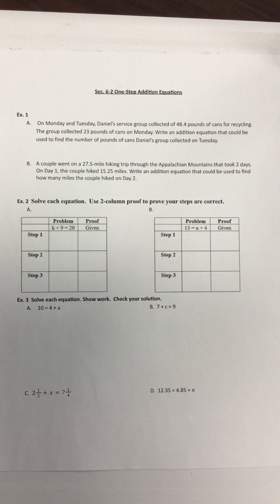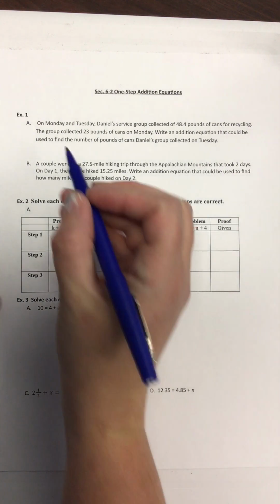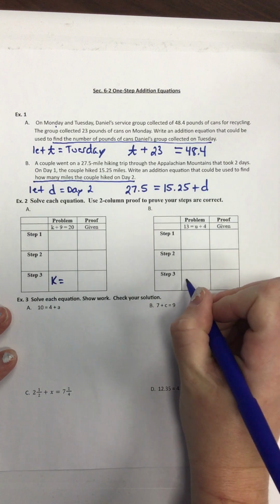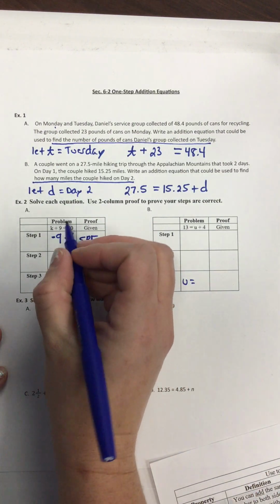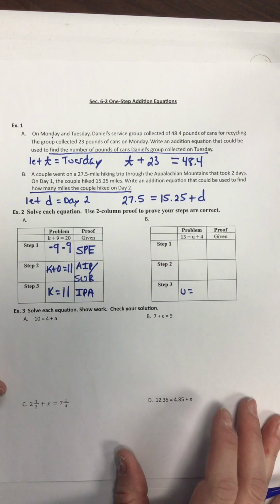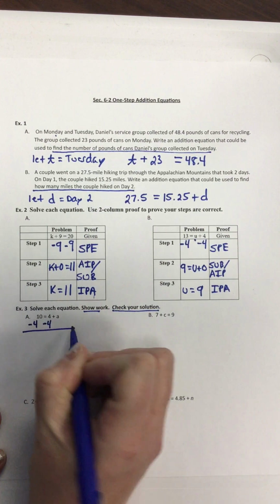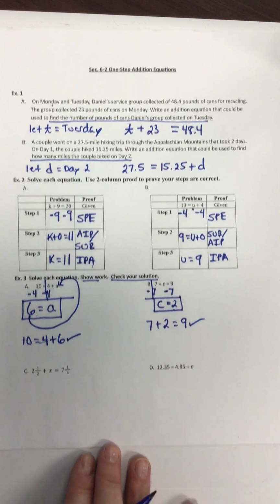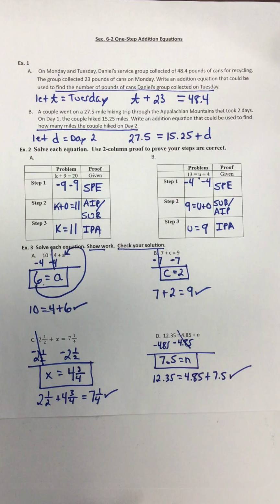Sec 6-2 One-Step Addition Equations